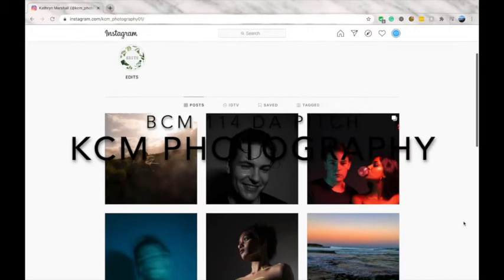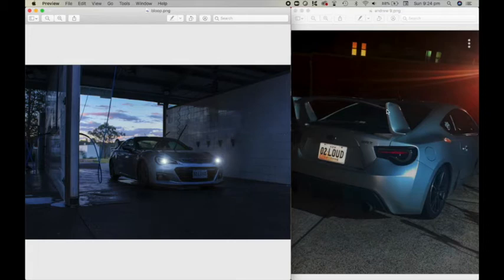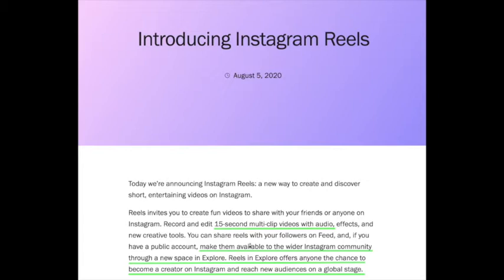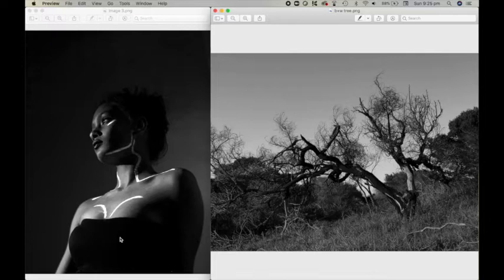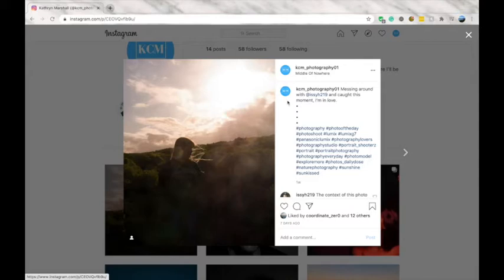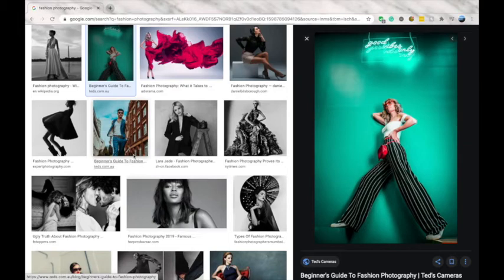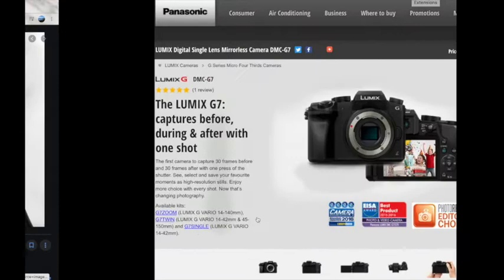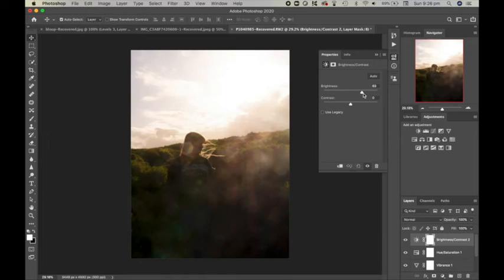KCM photography DA pitch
Digital Artefact Pitch BCM 114